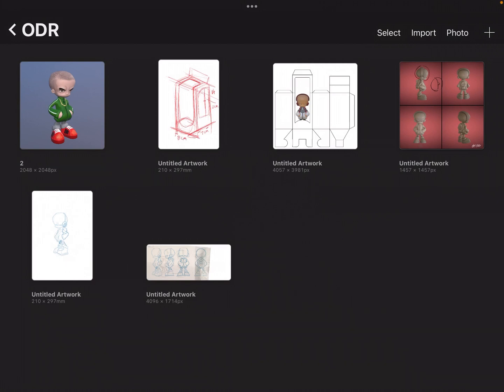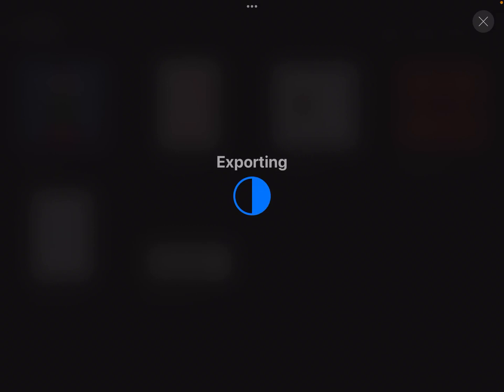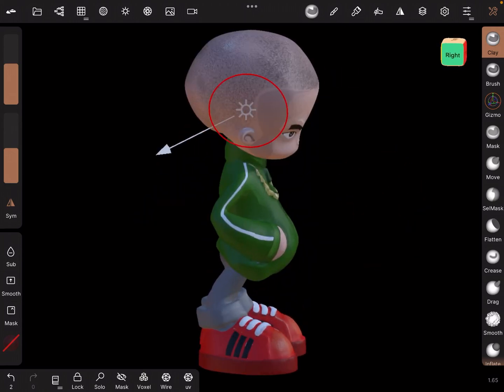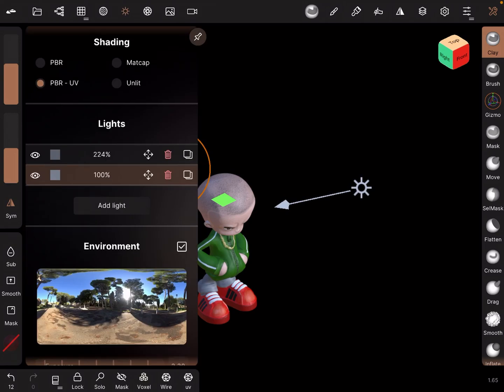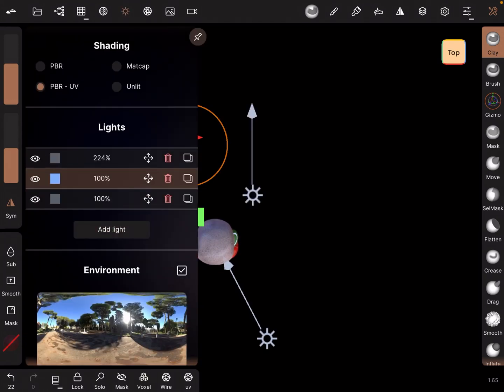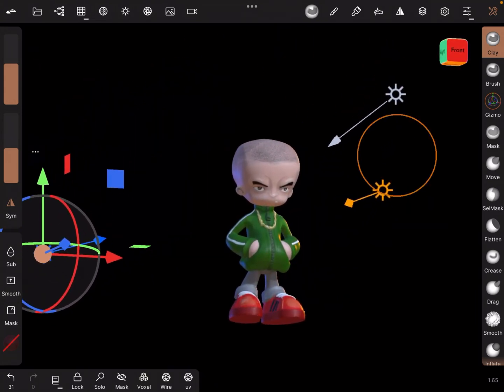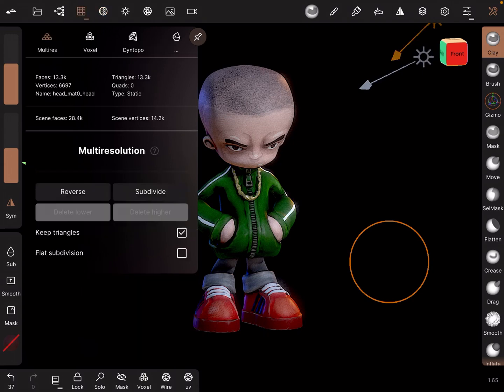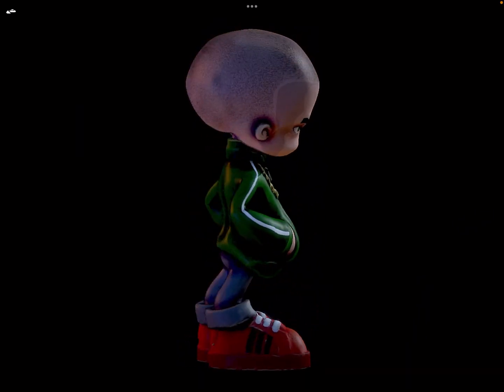Nomad Sculpt update 1.65 Procreate back to Nomad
Nomad Sculpt 1.65

This latest update is great.